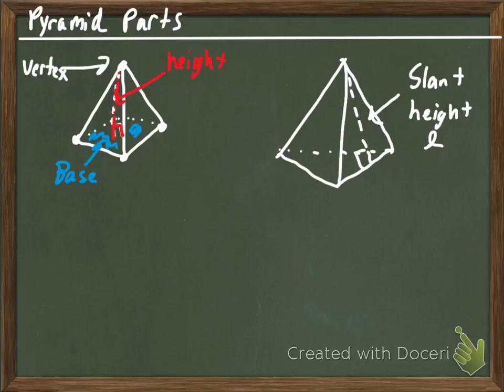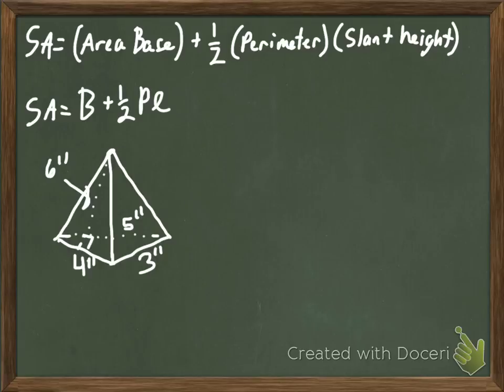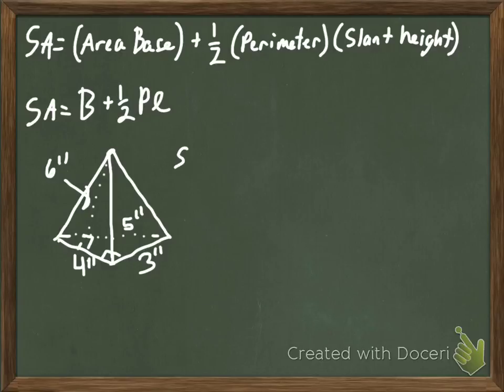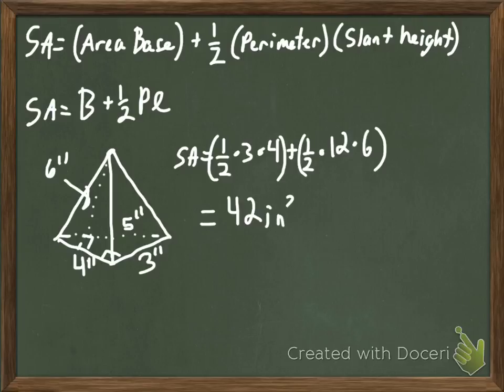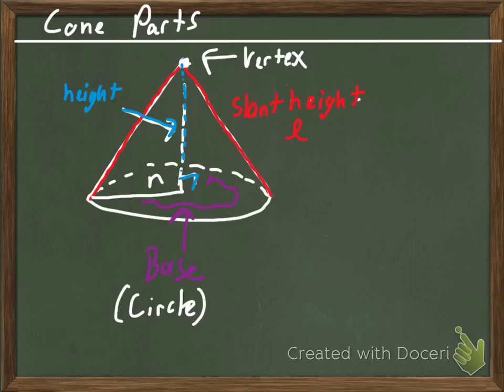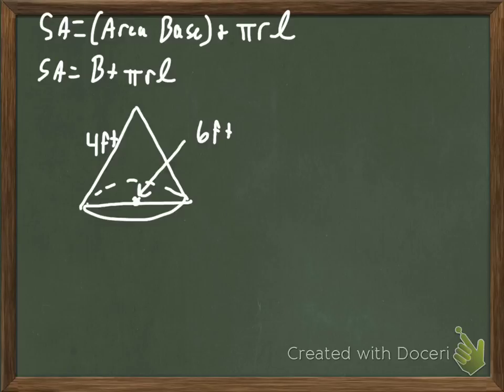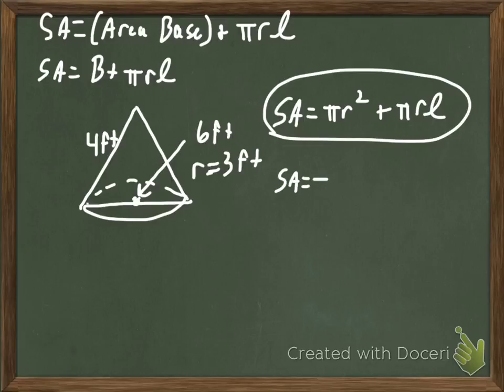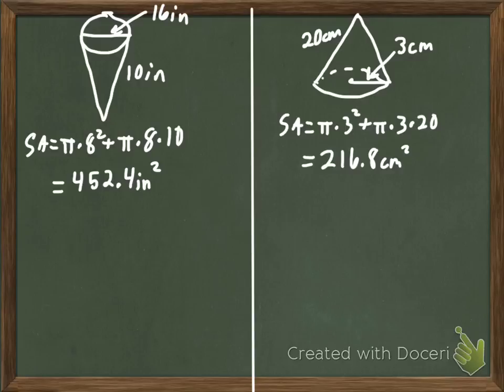SA of Pyramids and Cones